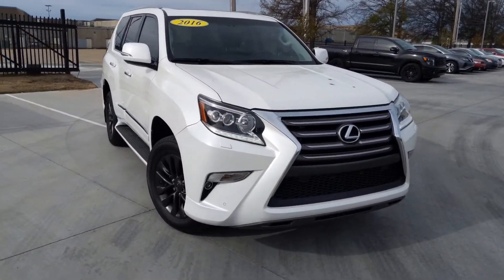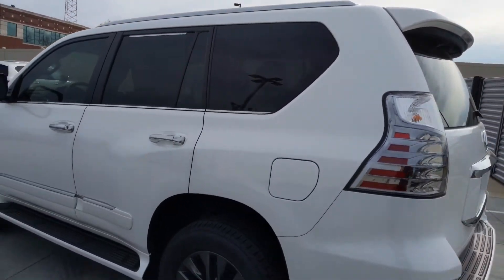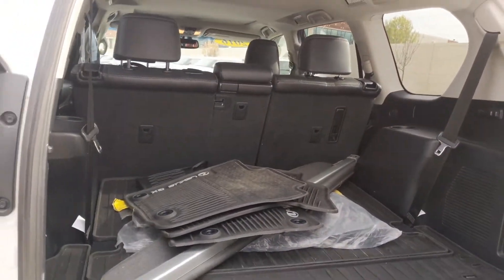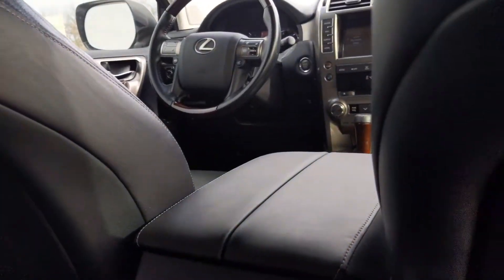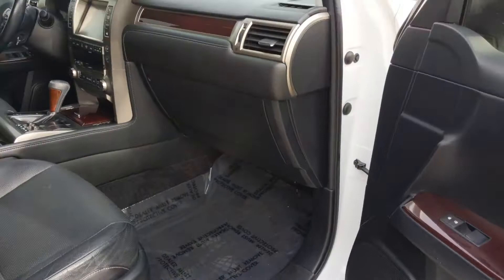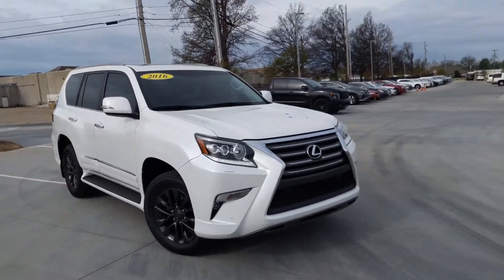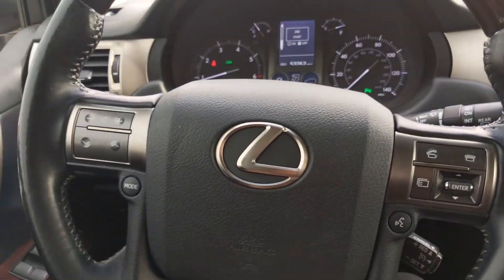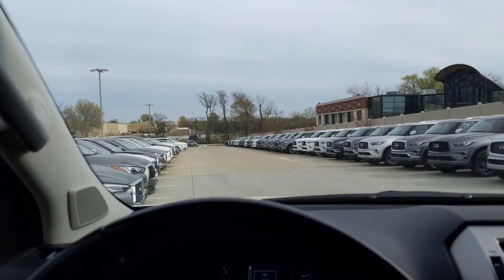Leah Lexus GX 460